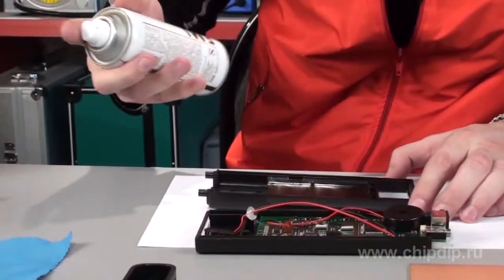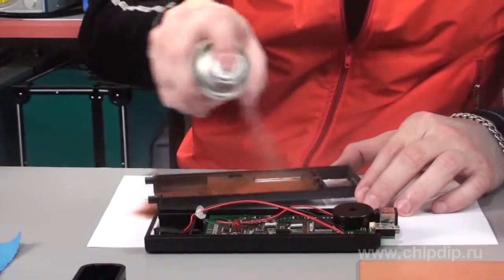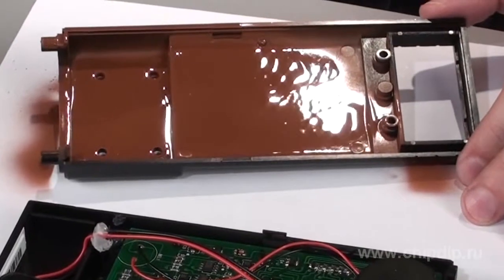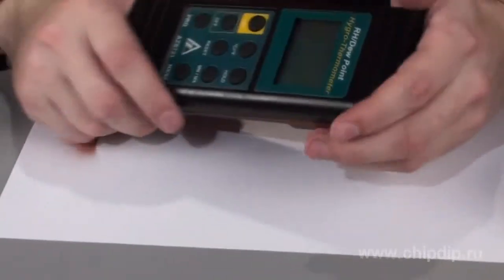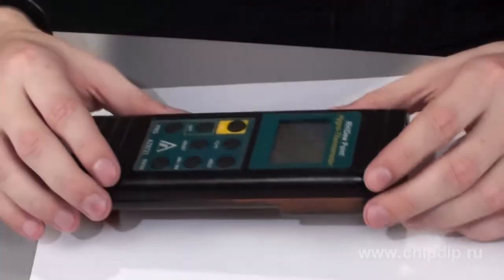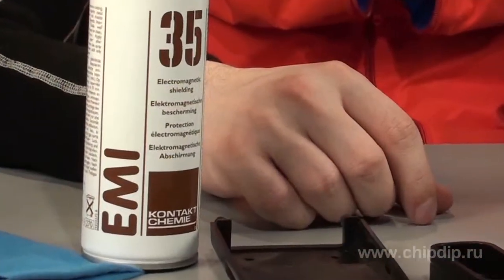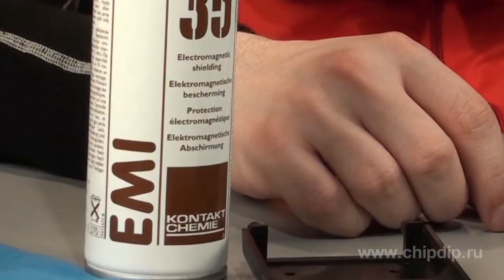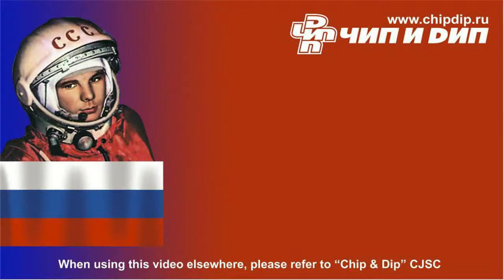Device for EMI 35 screening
In the production of various prototypes of electronic devices in plastic cases there is a need for shielding these devices, i.e. protecting the devices from external fields. It is easy to cope with this task using the Emi35 preparation, which represents a thermoplastic rubber containing micro particles of copper, providing a high electrical conductivity of the coating. This coating forms a reliable and unnoticeable conductive shield on the surfaces made of plastic. Current conducting shield blocks "noise" electromagnetic radiation of electrical and electronic devices (suppresses electromagnetic noise), as well as protects extra sensitive devices from electromagnetic noise of other devices. Using the preparation is very simple ... You stir the can until the metallic ball inside the can is released and then spray the preparation from the distance of 10 cm approximately onto the surface that is to be shielded, with overlapping of the coated layer of 50%. Drying time of the layer at indoor temperature: 30 min before the adhesion effect disappears, and 24 hours until the complete drying. Thanks to the screen we got, the noise level can be reduced to 60 dB. This facilitates maintenance and servicing of office equipment, measuring instruments, installation and maintenance works, as well as the adjustment of the precision equipment. So when you use the EMI aerosol cans for relatively small amount of work, you can achieve great results.